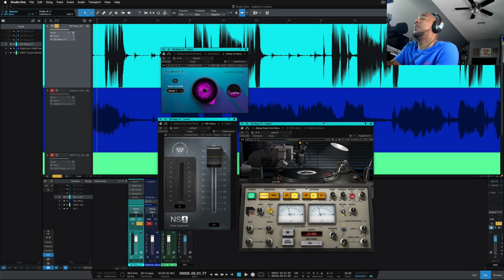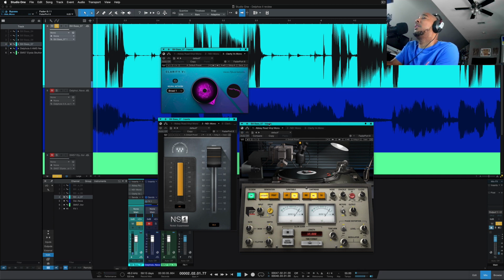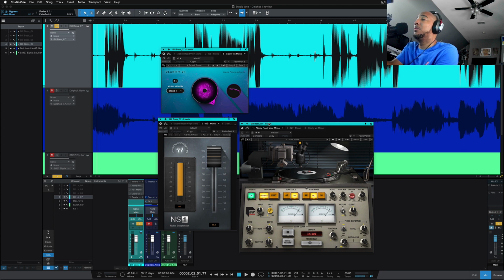Waves NS1 vs Clarity VX | What's the Difference?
In this video I compare Waves Clarity VX and Waves NS1 using multiple examples.